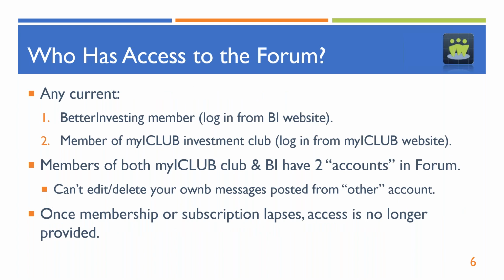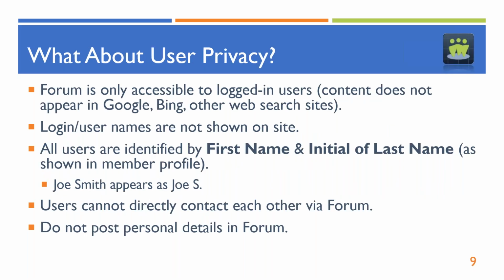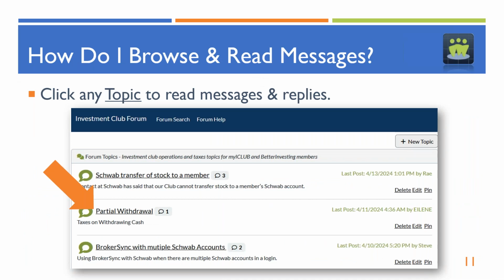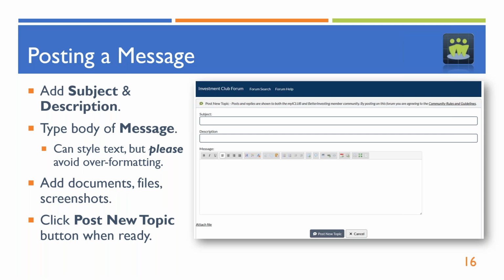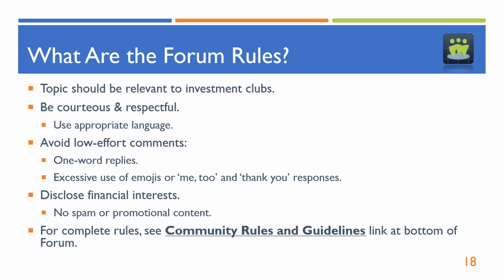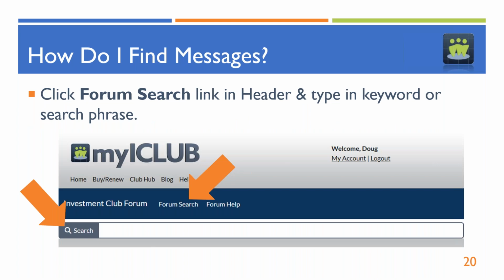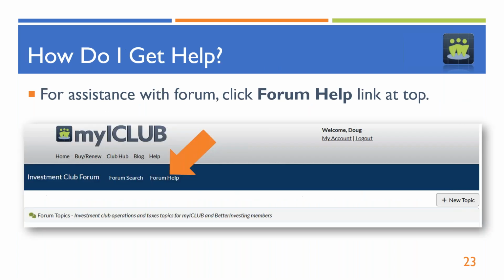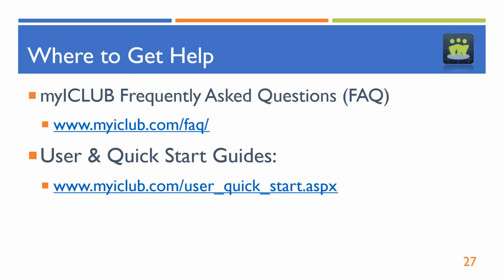Introducing the New myICLUB/BetterInvesting Investment Club Forum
In this webinar, myICLUB.com's Doug Gerlach covers the brand new web-based Investment Club Forum accessible to both myICLUB.com users and BetterInvesting members. The Forum is a destination for discussions about any investment club-related issue. The live presentation was held April 16, 2024.